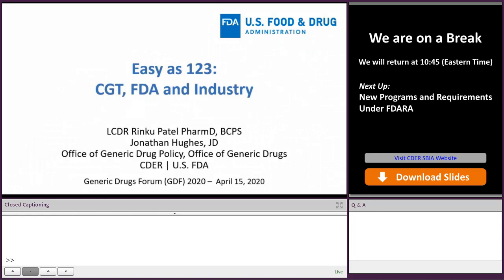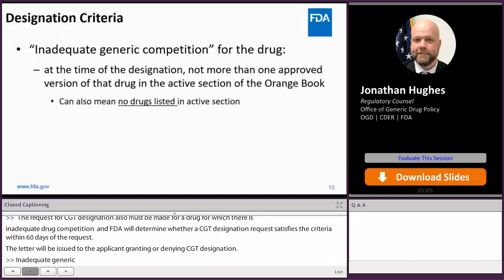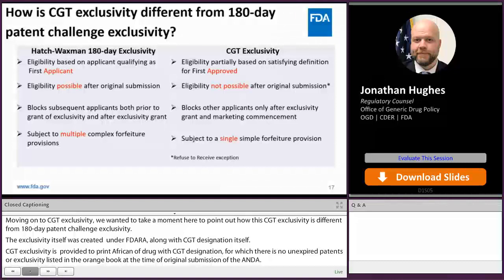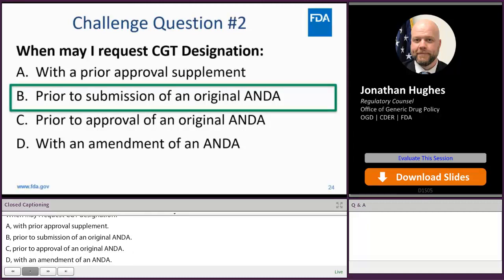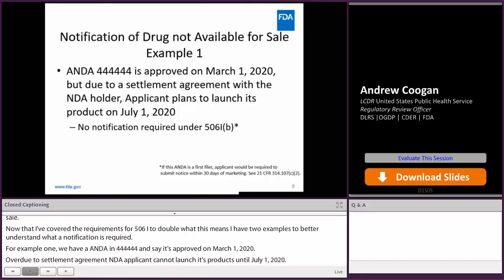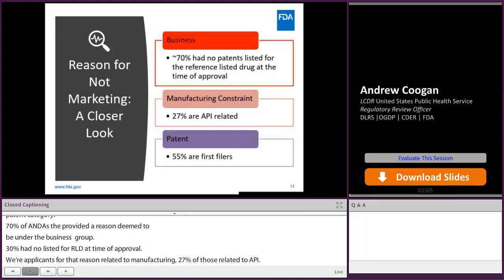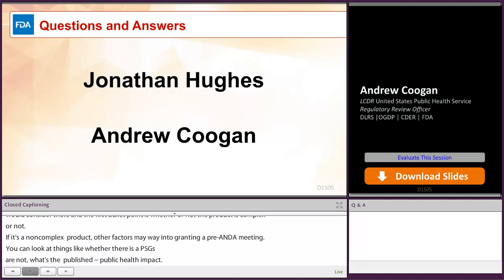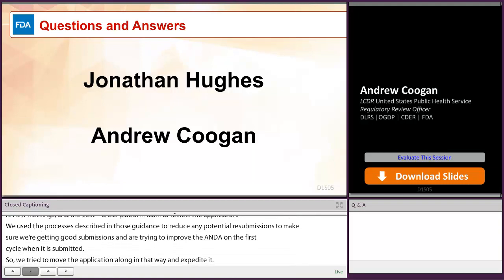New Programs and Requirements Under FDARA (5of16) Generic Drugs Forum 2020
Jonathan Hughes, Rinku Patel, and Andrew Coogan from the Office of Generic Drugs discuss competitive generic therapies (CGT) and post-approval notice requirements. The first presentation provides an overview of the process that applicants should follow to request designation of a drug as a CGT and the criteria for designating a drug as a CGT. It will also provide information on how FDA implements the statutory provision for a 180-day exclusivity period for certain first approved applicants that submit ANDAs for CGTs.

Coogan’s presentation shares an overview of the marketing status notification requirements for drugs not available for sale within 180 calendar days of approval.